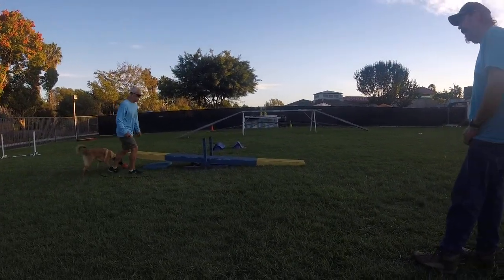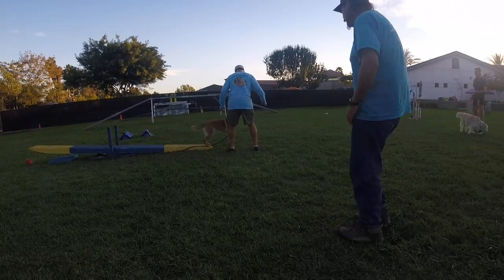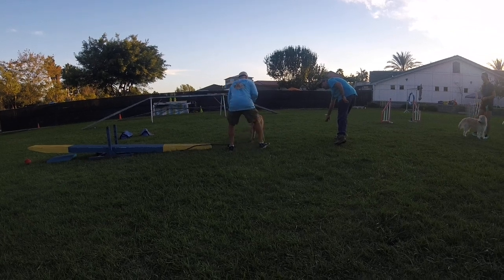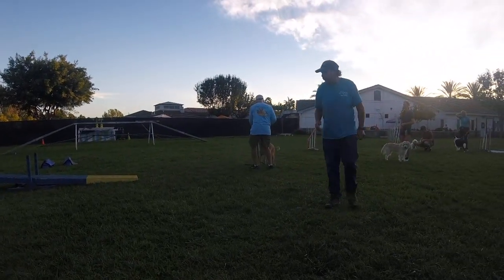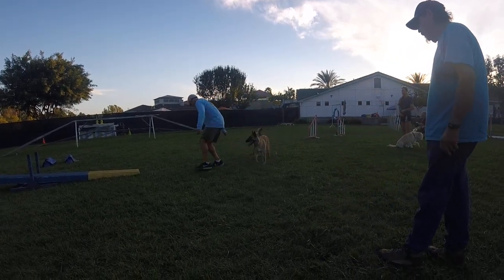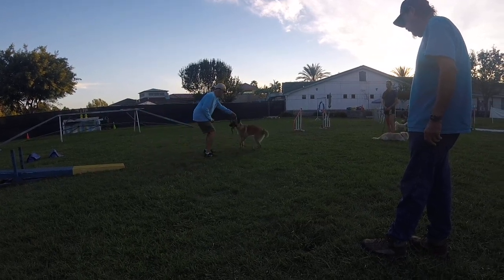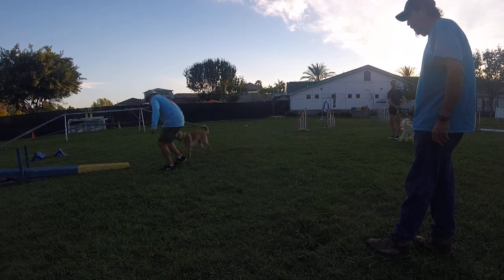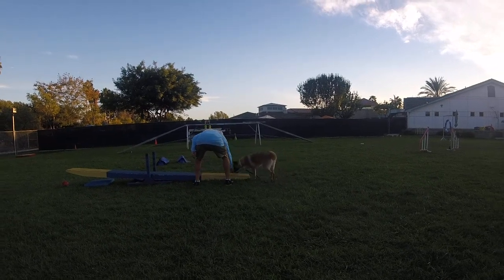Lucy balks at agility teeter-totter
I think she was frazzled towards end of class and/or the posts at the halfway point concerned her.